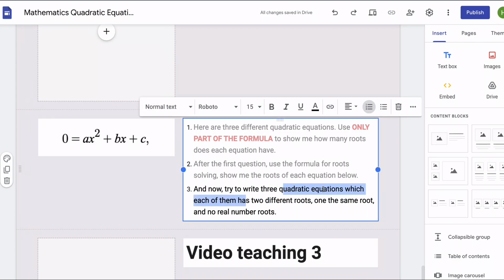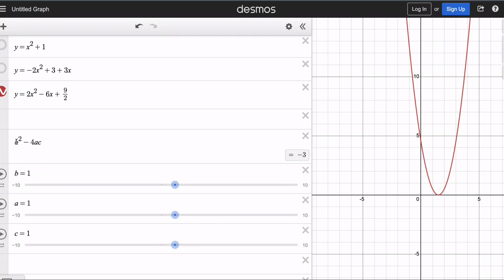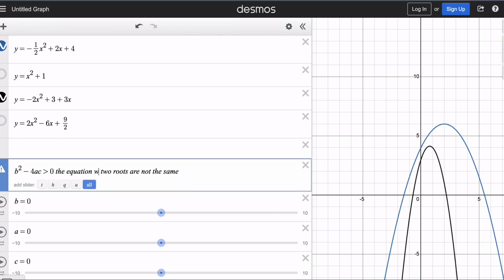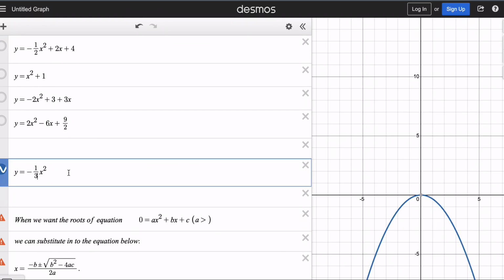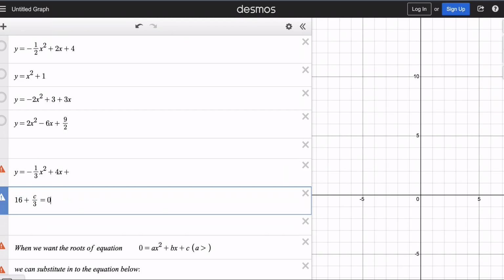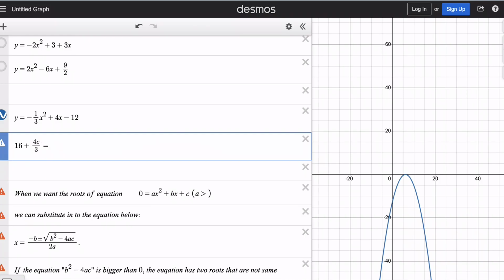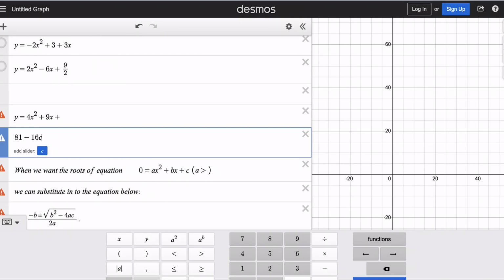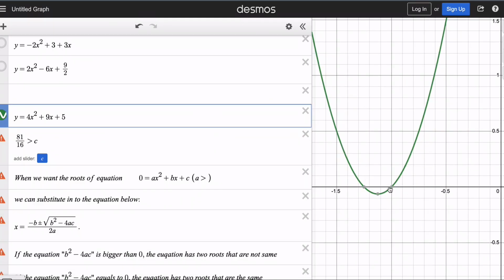Hao 数学一元二次方程拓展讲题